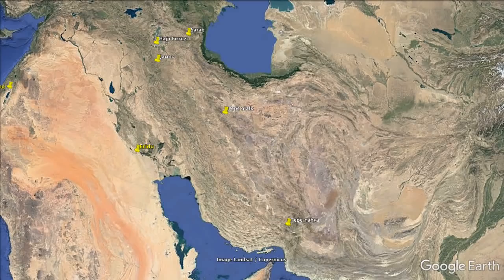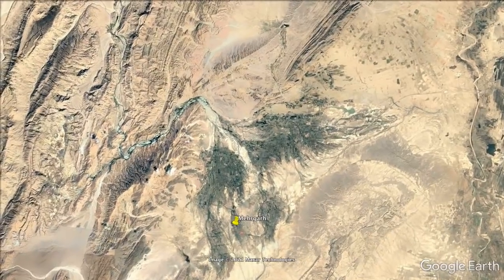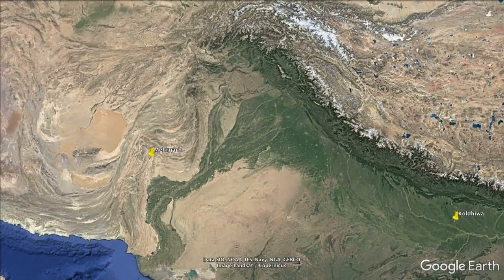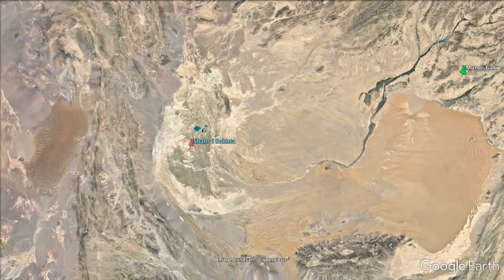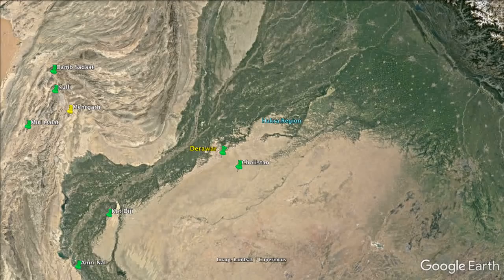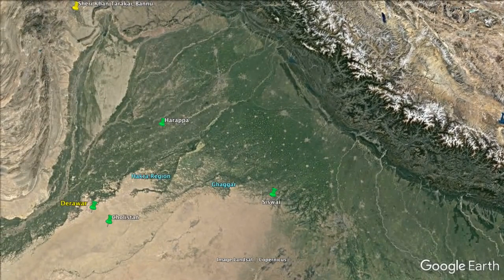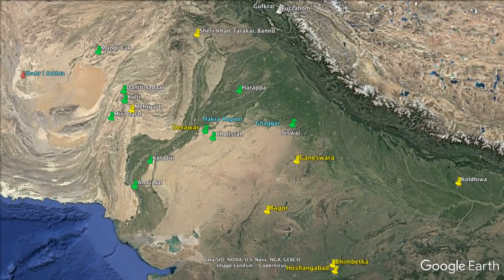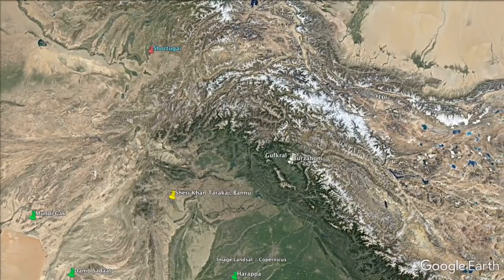Formation of Indian Civilisation: Pre-Harappan Cultures 7000-3000 BC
In this lecture we explore the beginnings of Indian Civilisation, from the founding of the first agricultural settlement at Mehrgarh at 7000 BC to the expansion of civilisation along the Indus River Valley, till the growth of Harappa, founded around 4000 BC, which would soon become the capital of the Harappan Indus Valley Civilisation, a vast trading empire, extending from Iran to the Himalayas, and from Afghanistan to the Arabian Sea.

Presentation made on Google Earth.

Satellite imagery: Google Earth.

Contents:

00:00 Introduction
01:14 Beginning of Agriculture in Jericho and the Fertile Crescent 9000 BC
02:13 Founding of Eridu in 7000 BC and surrounding regions
04:35 Geography of Indian Civilisation
06:22 Mehrgarh, the first agricultural settlement in the Indian Subcontinent 7000 BC
11:30 Koldhiwa, an agricultural settlement in Eastern India 6000 BC
14:25 More settlements near Mehrgarh 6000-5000 BC near mountain passes
15:45 Mundigak, and the consolidation of trade with Shahr i Sokhta, Iran
18:00 Second Phase of Pre-civilisation in the Indus River Region: Regionalization Phase
26:45 Burzahom Culture: Northern Mountains People of the Kashmir Valley
28:00 The Founding of Harappa in Punjab 4000 BC
30:15 The Beginnings of the Indus Valley Civilisation: Early Harappan Age 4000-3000 BC
34:20 An Early Great War? - the Great Fires of 3200 BC
36:30 The Colonisation of Western India : settlements in the Gujarat Peninsula and seafaring
38:45 Northward Expansion of the IVC : Shortugai and the Lapis Lazuli Trade
40:20 The Beginnings of Harappan Civilization and the founding of Mohanjodaro: post 3000 BC

Sources :

G. Possehl - The Indus Age & The Indus Civilization- contemporary perspective
J. Macintosh - The Ancient Indus Valley: New Perspectives
MS Randhawa - History of Agriculture in India Vol 1 Beginnings to 1200 AD
U. Singh - A History of Ancient and Early Medieval India: From the Stone Age to the 12th Century
R. Allchin and B. Allchin - Birth of Indian Civilisation- India and Pakistan before 500 BC